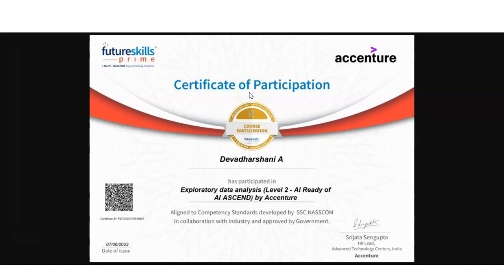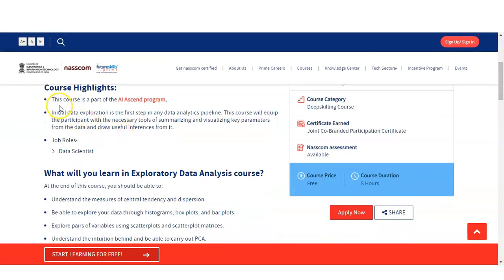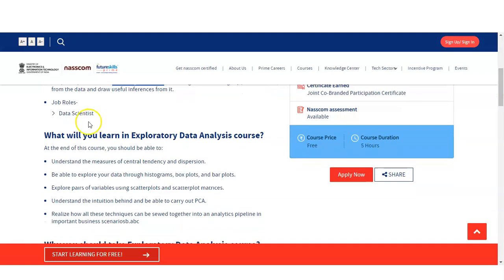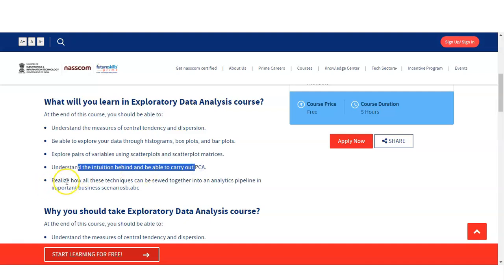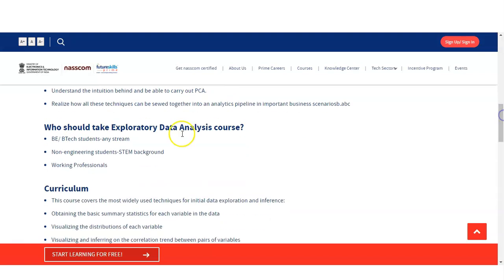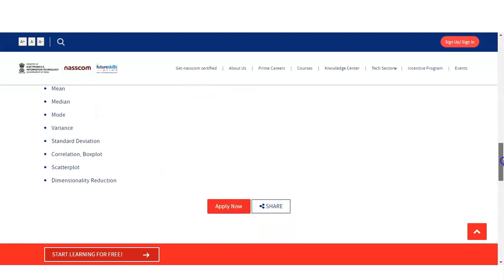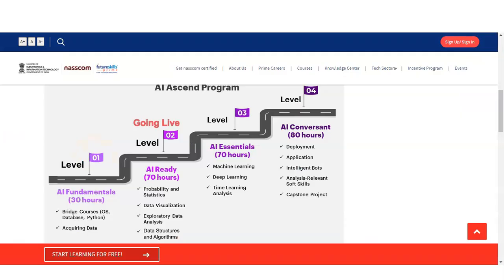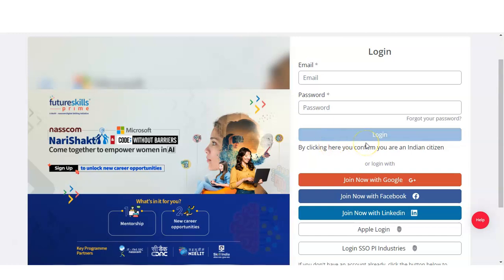Free Certification Course on Data Analysis | Free courses online with Certificate |Data Analyst 2024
This video is regarding the  free Accenture online courses with Certificate. These certificate will boost your career. This data analytics course is offered by Accenture. This certification is free online certification course.

Data Analysis Tutorials for Beginners
Virtual internship with certificates
Online courses Internship for engineering students
Data Analyst courses
How to become data analyst
Learn Power BI Tool
Data architects
Data scientists
Data analysts
IT internships
Freshers internship
PWC internships
aws certification